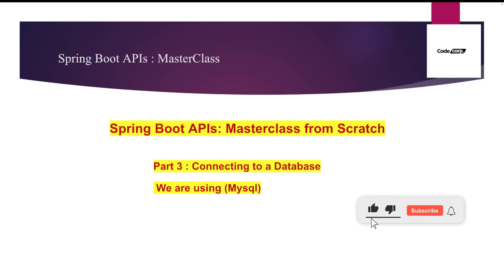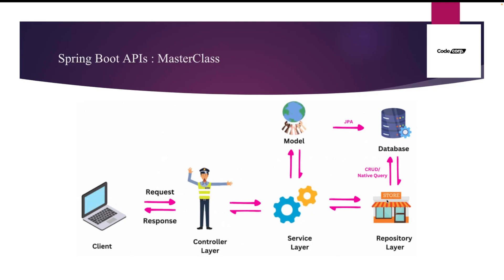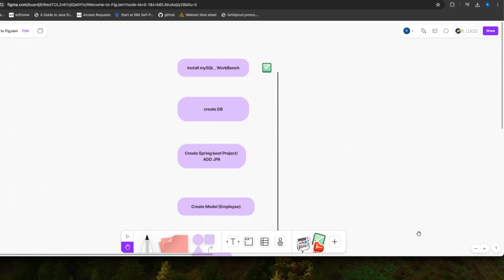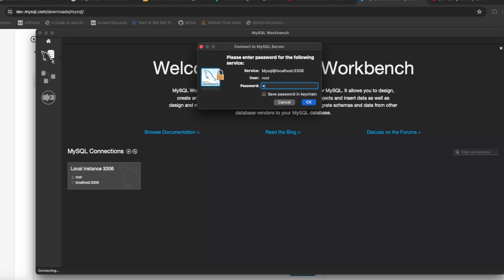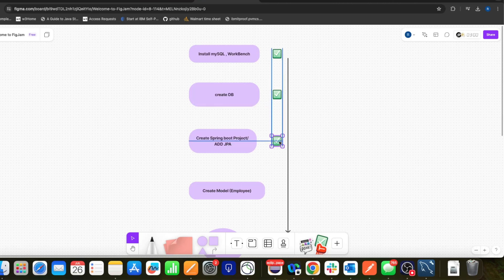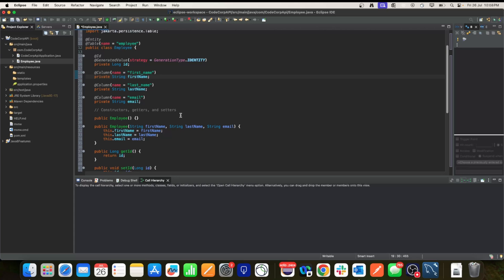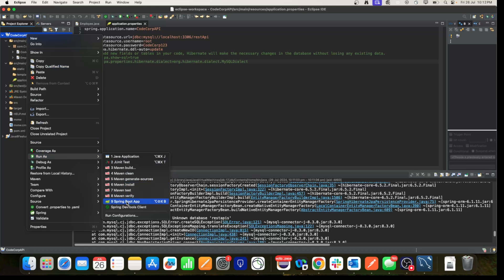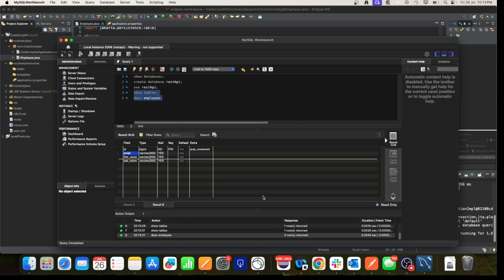How to connect Spring Boot with mySQL | Database | Spring Data JPA | Rest API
Welcome to the third video of our comprehensive series on building Spring Boot APIs from scratch! 🚀
In this video, we will guide you through connecting your Spring Boot application to a MySQL database. This is a crucial step in building robust, data-driven applications.

Dependencies Used:
Spring Web
MySql Driver

What You'll Learn:

1. Setting up MySQL database
2. Adding MySQL dependency to your Spring Boot project
3. Configuring database connection in application.properties
4. Creating a JPA entity and repository
5. Testing the database connection

Who Should Watch:

1. Beginners looking to get started with Spring Boot and databases
2. Java developers wanting to enhance their skills
3. Anyone interested in building robust, data-driven applications

How to connect springboot application with mysql database
springboot mysql connection with example
springboot project with mysql